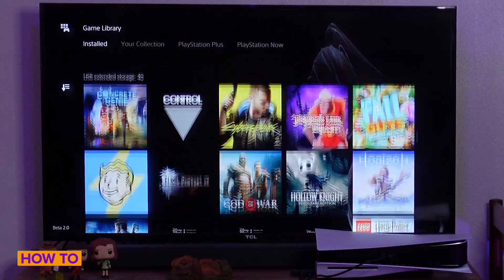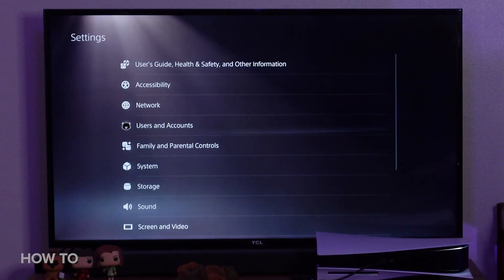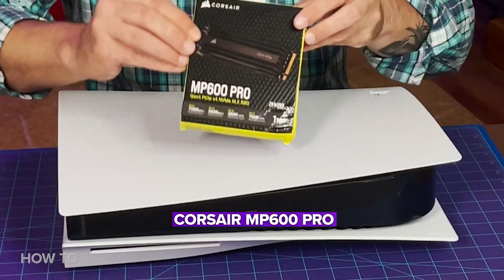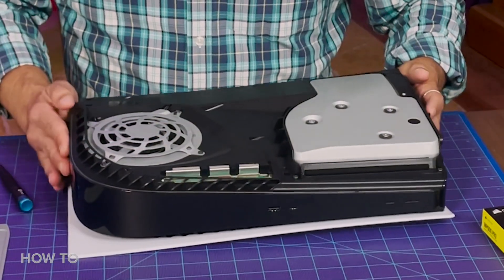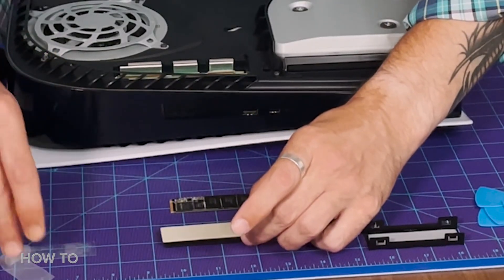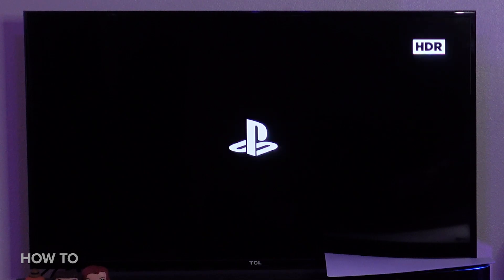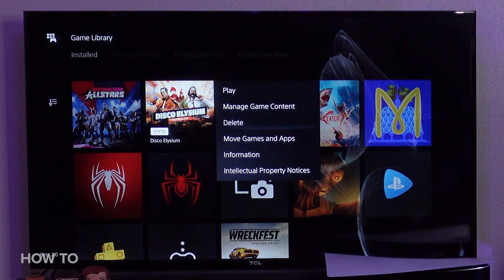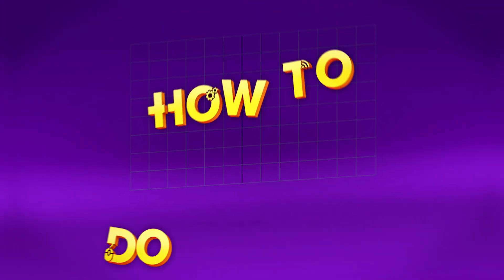How to install an M.2 SSD in your PS5 (with heatsink upgrade)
Sony has released detailed specs and instructions for adding an M.2 SSD to your PlayStation 5. It depends on a beta version of the system software for now, but the steps for installing the drive will stay the same. Bonus: Learn how to swap the heatsink on your SSD too!

0:00 How to install an M.2 SSD in your PS5
1:01 Update your PS5 System Software
2:27 Open the PS5 case
4:02 Swap the SSD heatsink (if needed)
5:41 Insert the SSD and close up the case
6:16 Format the new SSD and test it out
7:13 How to use your PS5's new SSD